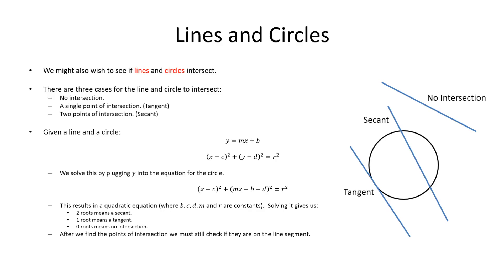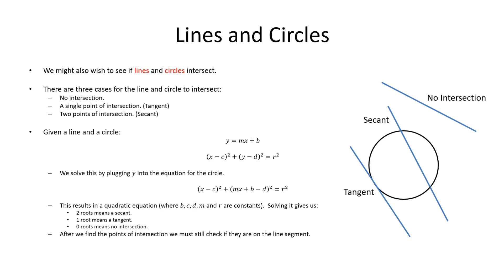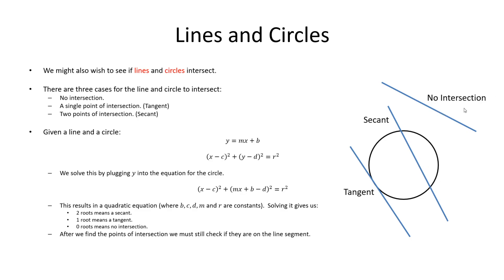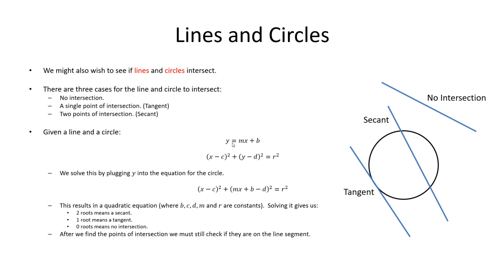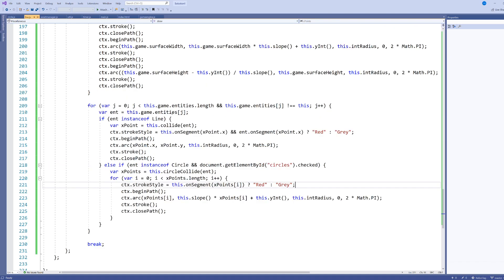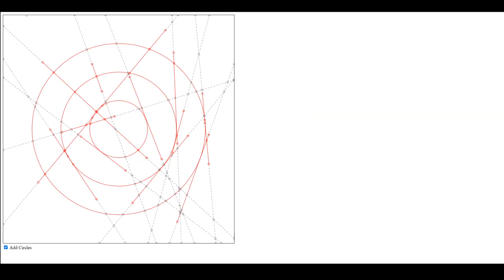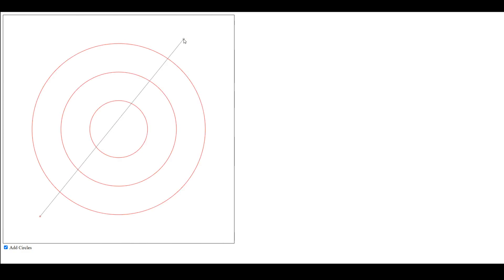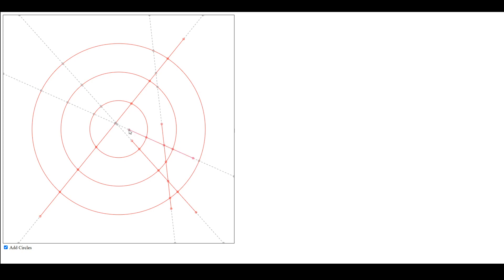Finding the intersection point of a line and a circle (in JavaScript) - How To Make A Web Game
In this video I show how to calculate the intersection point(s) between an line segment and a circle.